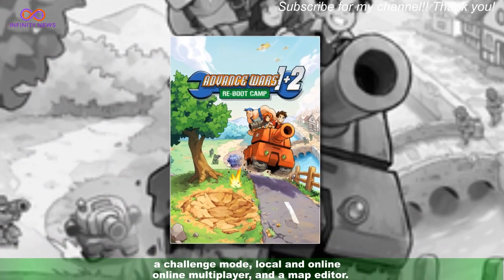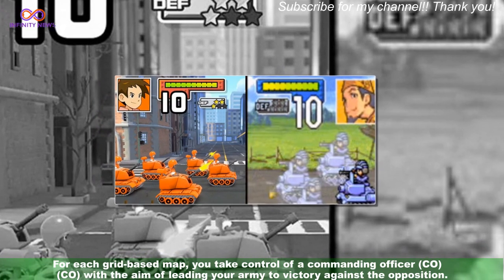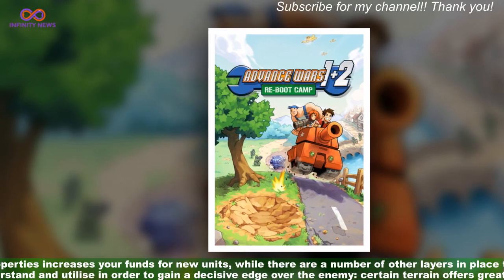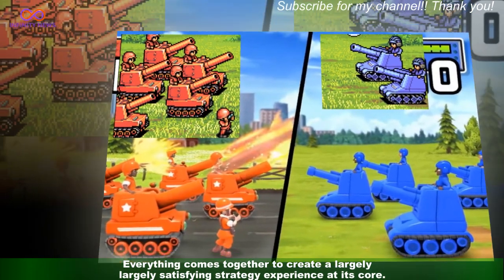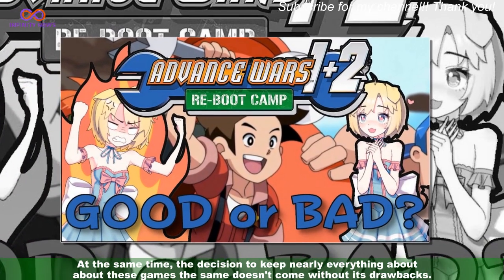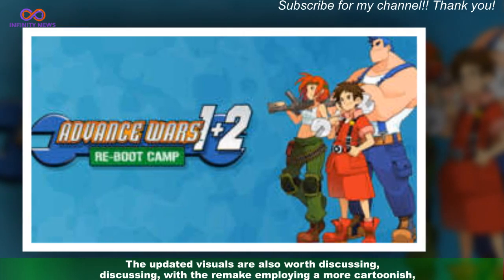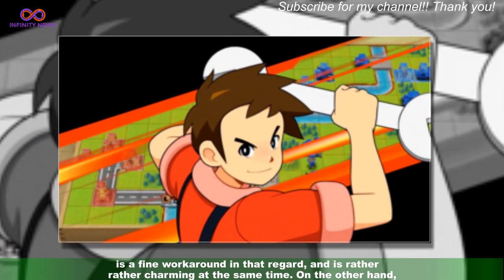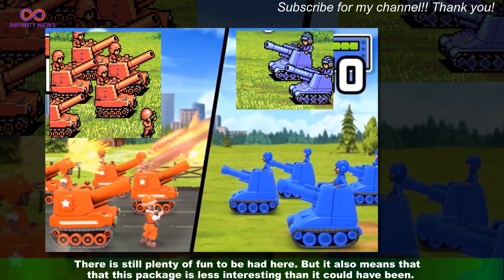Advance Wars 1+2: Re-Boot Camp is fun remake lacking in ambition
More than 20 years after the first Advance Wars' release, Nintendo and developer WayForward have remade the first two games and put them together into one generous package – including two lengthy campaigns,a challenge mode, local and online multiplayer, and a map editor. At the time of their original launch on the Game Boy Advance, these two titles were regarded as among the pinnacle of the turn-based strategy genre,